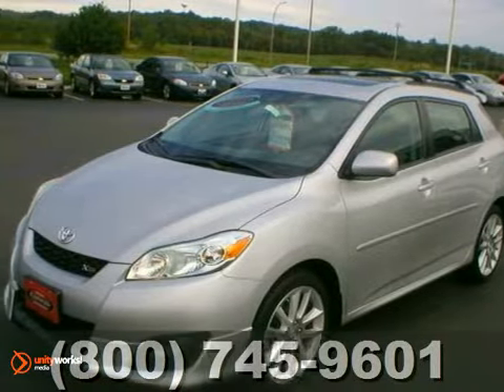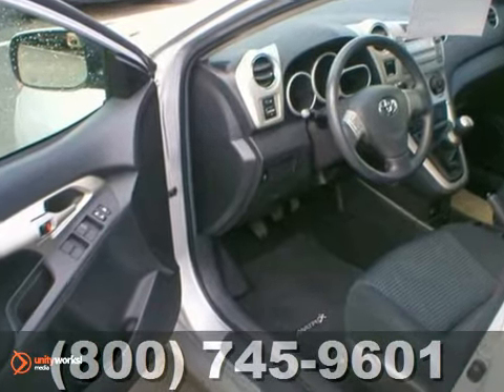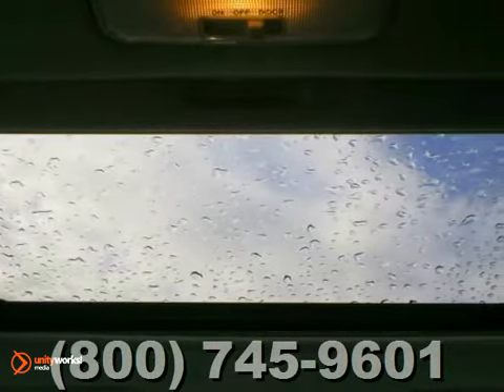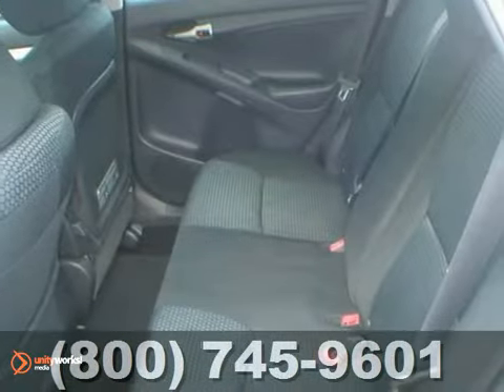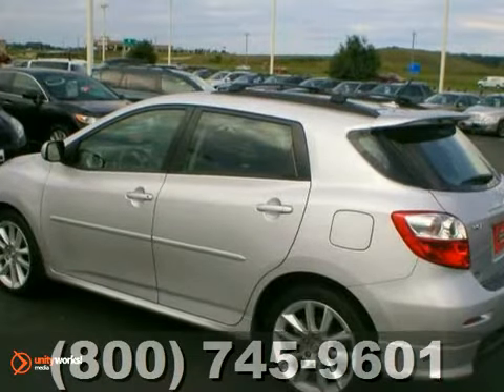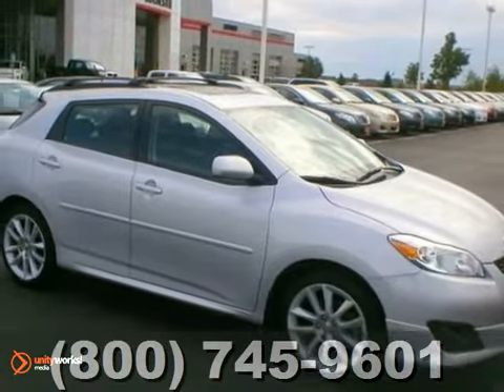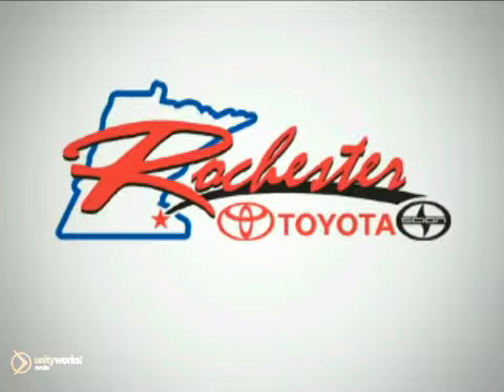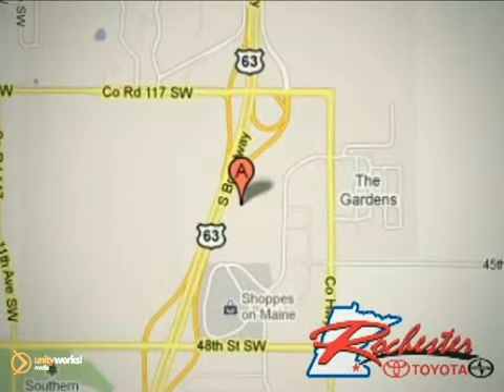2009 Toyota Matrix AT11722 in Rochester Minneapolis, MN - SOLD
SOLD - If you are looking for real value on a great used car, Rochester Toyota invites you to call and make an appointment to view this 2009 Toyota Matrix, stock# AT11722. We are conveniently located near Rochester Minneapolis, MN and known for our great selection, reliability and quality. Call to take a look at this 2009 Toyota Matrix today.

Rochester Toyota
4900 Highway 52 N
Rochester Minneapolis MN, 55901